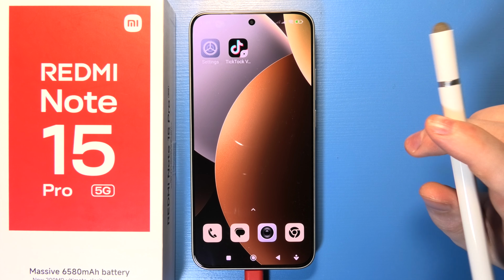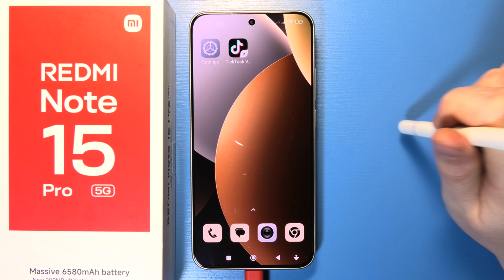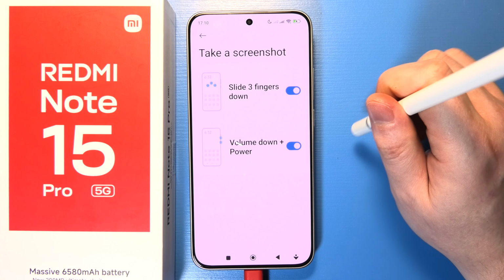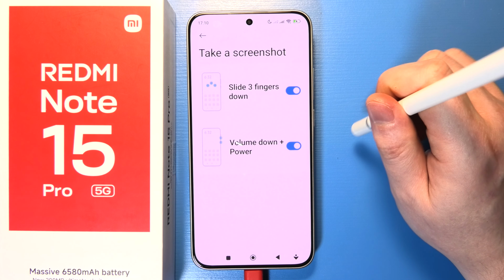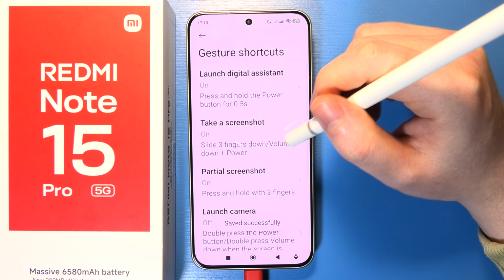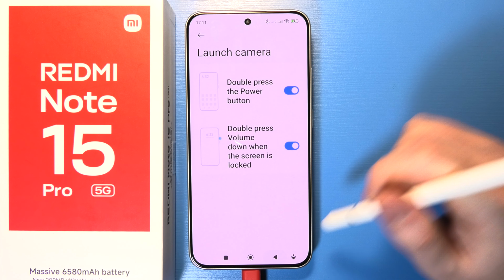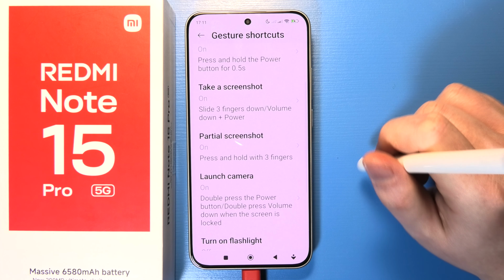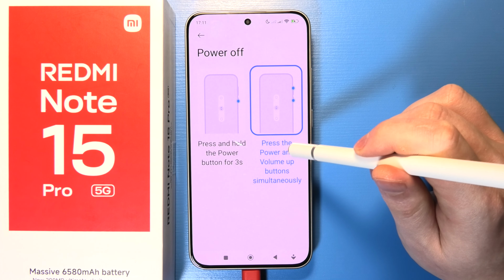Redmi Note 15 Pro 5G: All Gestures And Motions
Explore all gestures and motions available on the Redmi Note 15 Pro 5G in one complete guide. This video walks you through navigation gestures, shortcuts, and motion controls. Learn how gestures work on the Redmi 15 Pro 5G to make daily use smoother. Watch to unlock faster and smarter phone navigation.